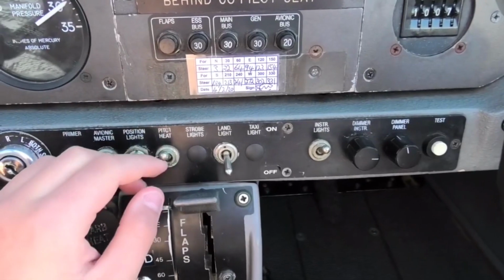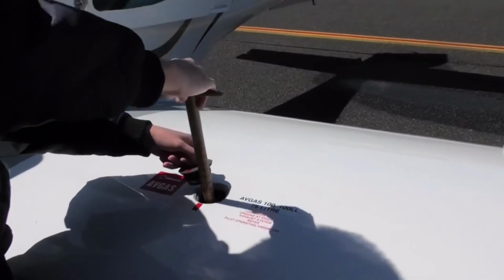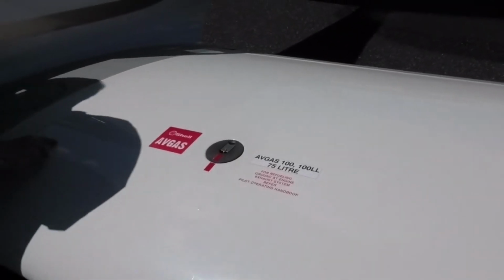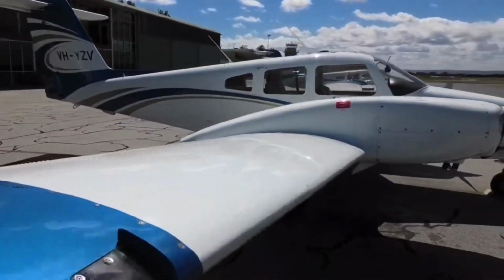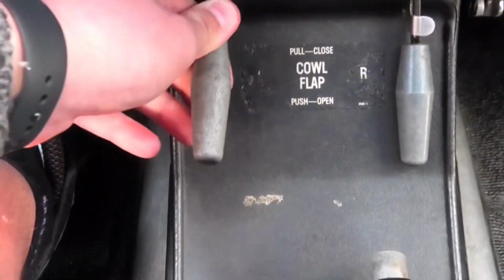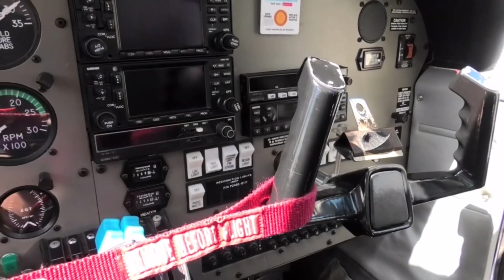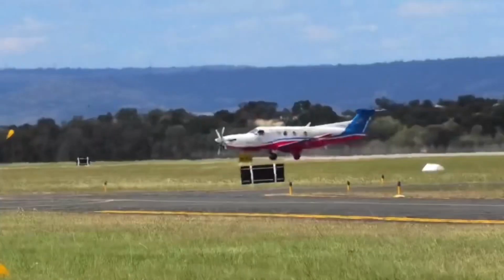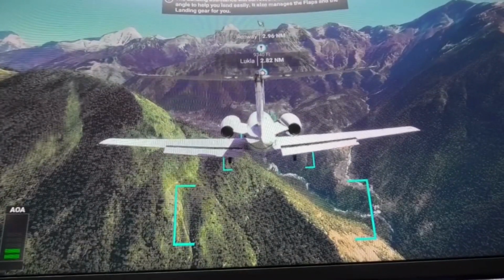Jandakot Aero Club Open Day | Inside aircraft, walking on taxiway, exclusive tour of aircraft!!